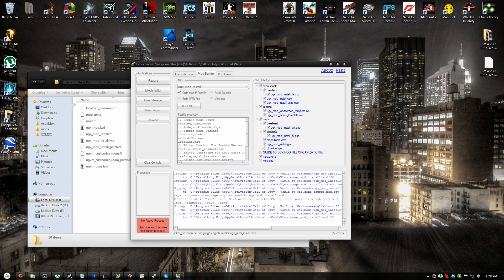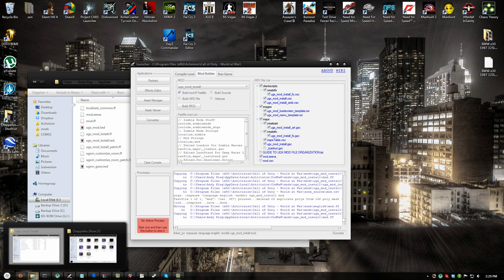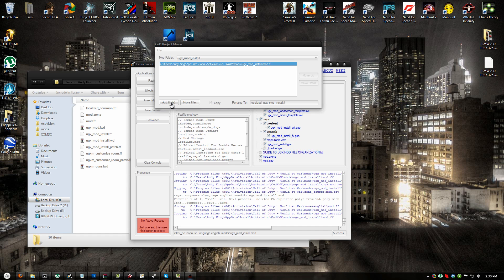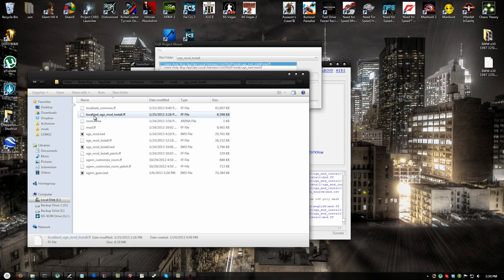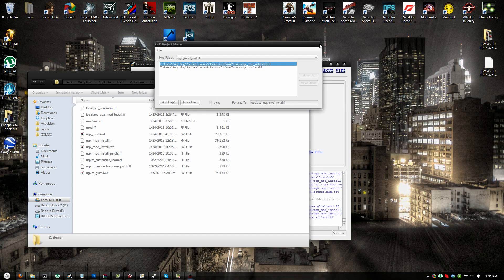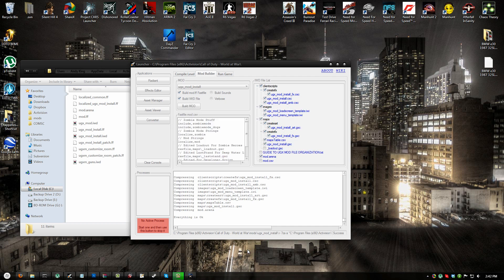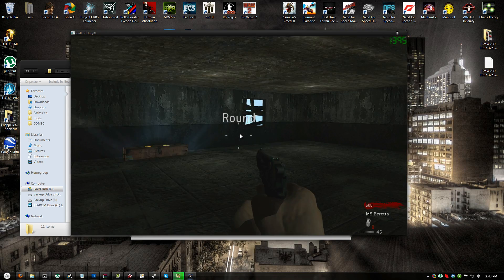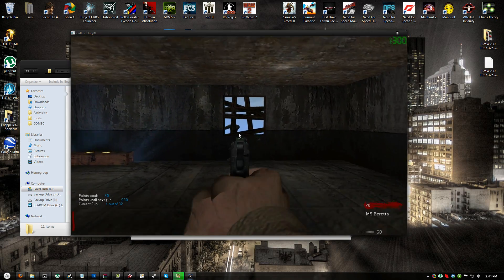[Part 6] How to install UGX Mod v1.0.3 to YOUR Map!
This video concludes the tutorial series. It covers how to use UGX Project Mover to finalize the installation of UGX Mod to a map.